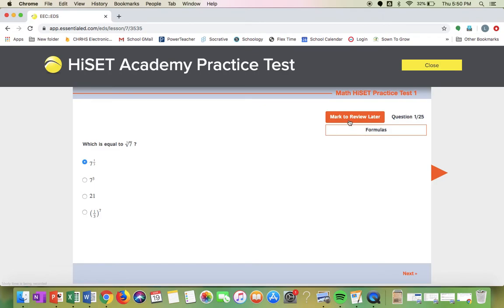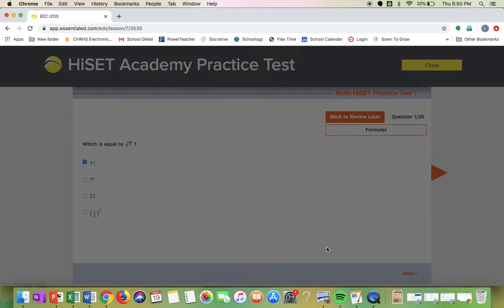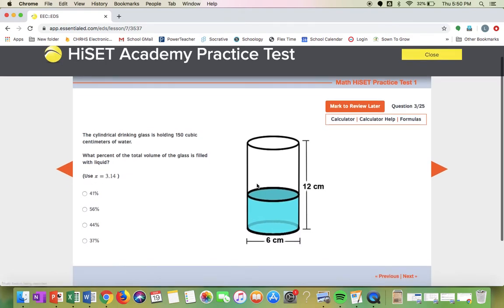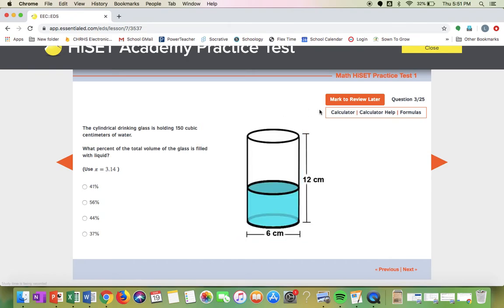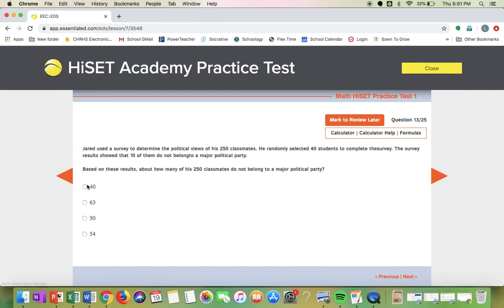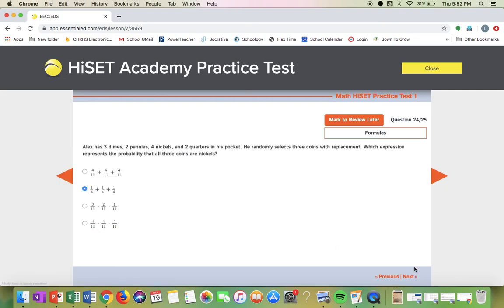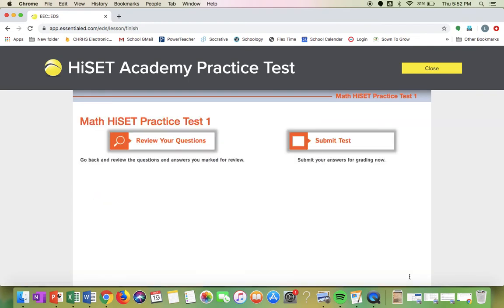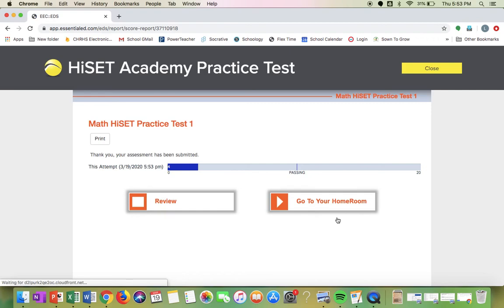Essential Ed - HiSET Academy - Student's First Log in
This is the second video in these tutorials showing you what it looks like when a student logs in for the first time after you've "added a student."